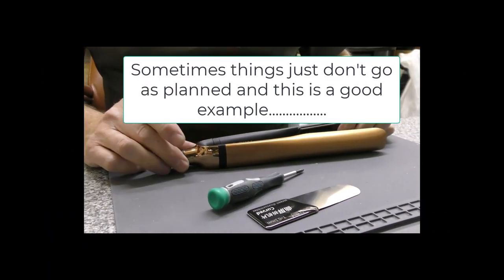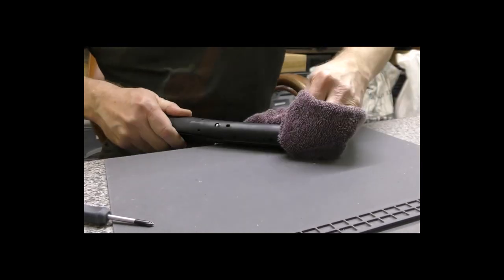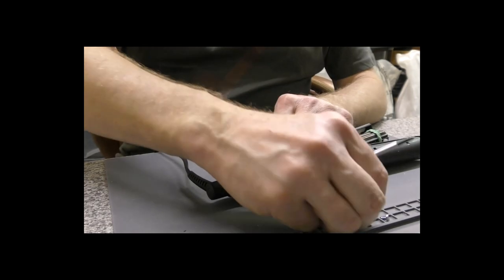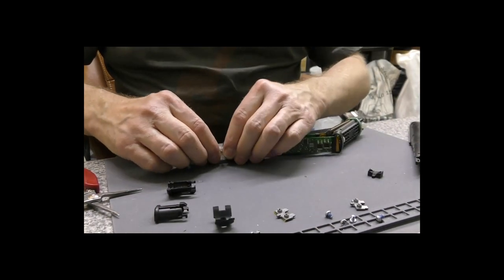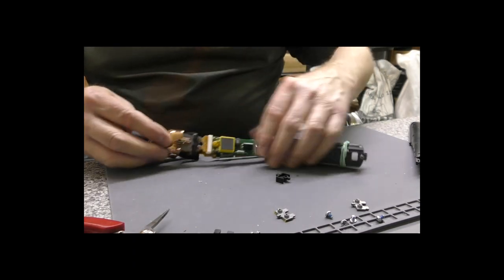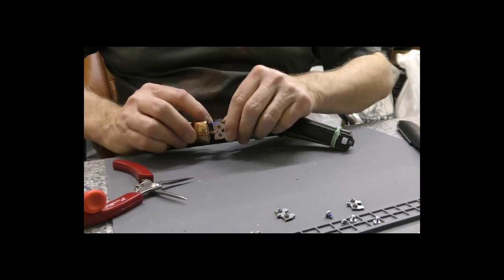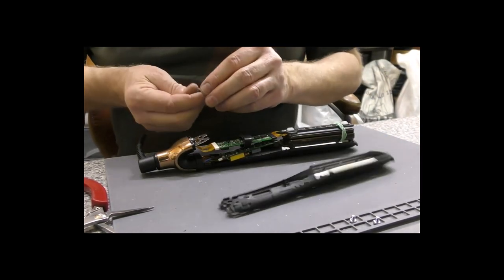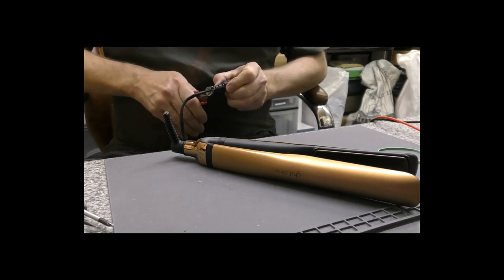GHD Platinum & Platinum Plus Hair Straighteners. How to fit a new cable.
The GHD Platinum is not repairable.

Other than the mains cable, no parts are available.
If your irons flash, bleep or show any signs of life it is highly unlikely that fitting a new cable will make any difference!
Be aware that attempting to change the cable can cause further damage to the fragile thin film PCB and its connections.

Not for the faint hearted and can take some time, as this one did.
Lots of time wasted on getting the small silicon rubber pieces back in place.

Gifts for friends and family.